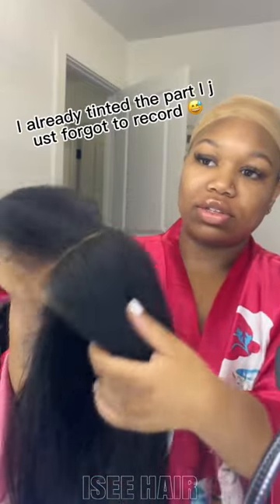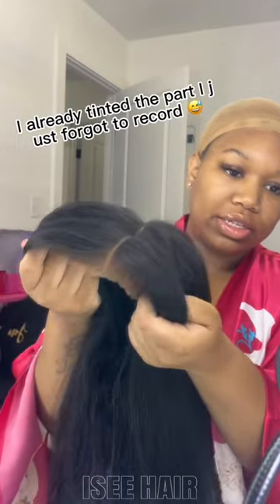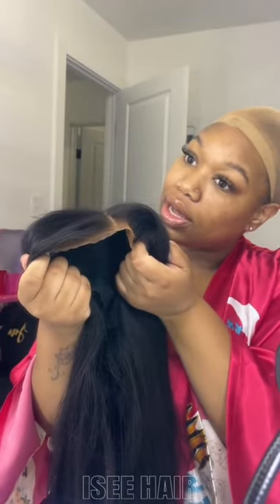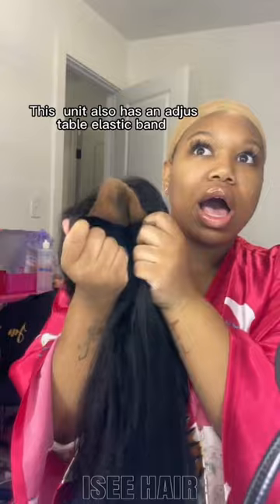Effortless Beauty: Achieve a Natural Look with Pre-bleached knots Glueless Straight Wigs😍🤗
✨Wear & Go Pre-bleached knots straight 26 inch HD Lace Closure Wig